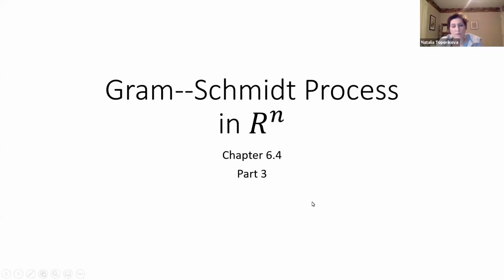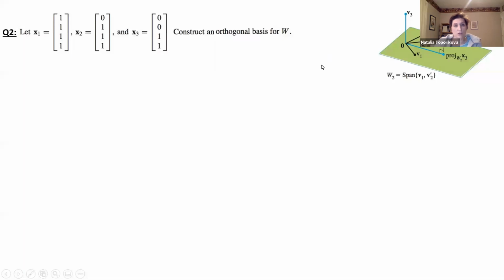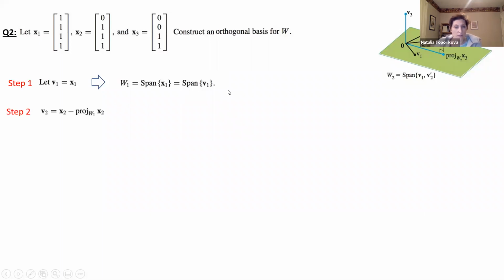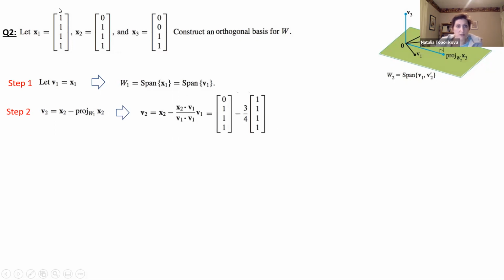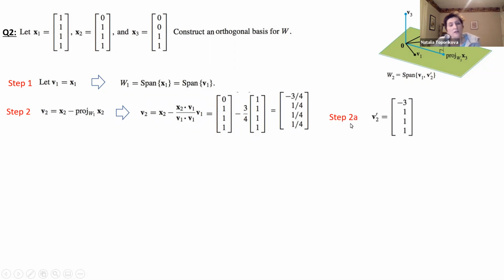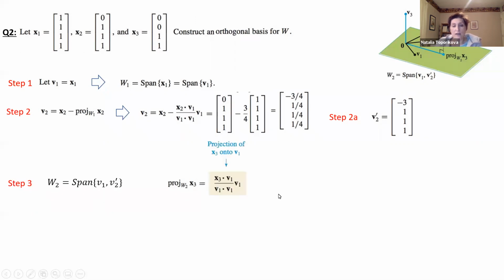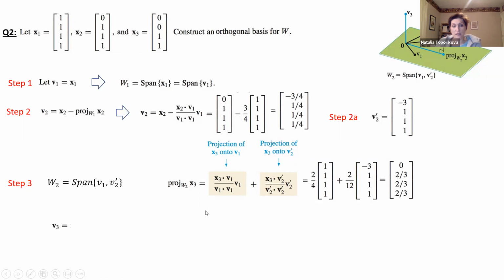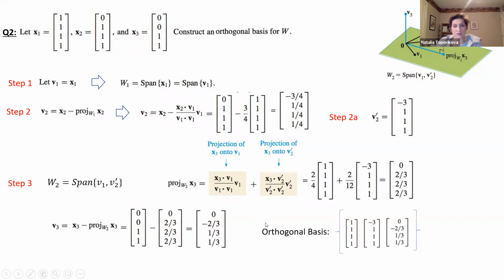6.4 part 3